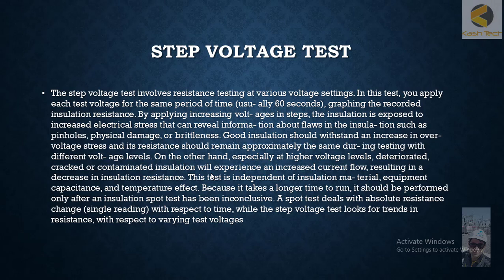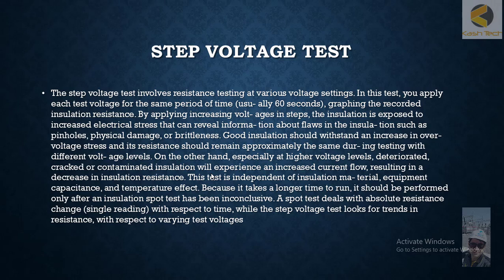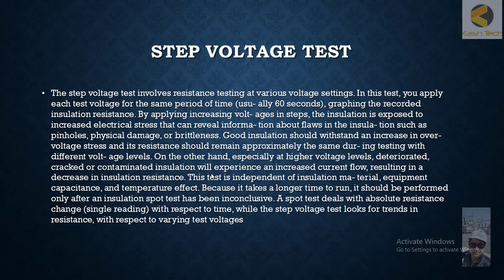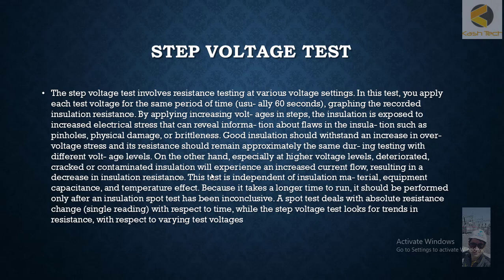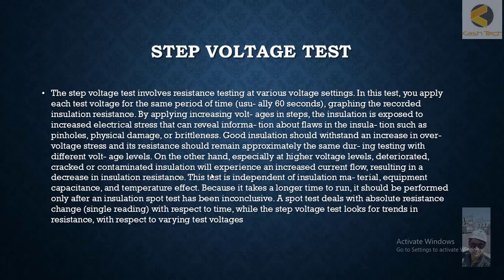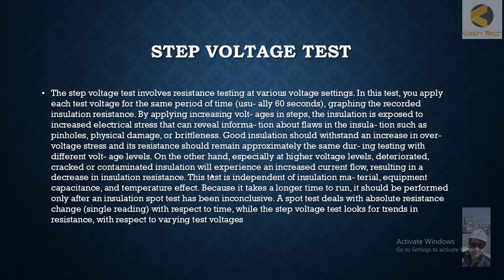34 Step Voltage Test, Maintenance Testing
The Step Voltage Test is a method used in maintenance testing to evaluate the insulation condition of electrical equipment by applying a series of increasing voltages. This technique helps in assessing the insulation’s behavior under different voltage stresses and identifying potential insulation weaknesses. Here’s a detailed guide on conducting and analyzing a Step Voltage Test:

1. Purpose of Step Voltage Test
Objectives:

Assess Insulation Strength: Determine how the insulation performs under progressively higher voltages.
Identify Weak Spots: Detect potential weaknesses or defects in the insulation that may not be apparent at lower voltages.
Evaluate Insulation Behavior: Understand how insulation resistance changes with applied voltage, providing insights into its condition.
2. Procedure for Step Voltage Test
**1. Preparation:

Isolate Equipment: Ensure that the equipment is de-energized and properly isolated to avoid electrical hazards.
Inspect Equipment: Verify that the insulation and test equipment are clean and in good condition.
Select Test Equipment: Use an insulation resistance tester capable of applying step voltages and measuring insulation resistance at various levels.
**2. Test Setup:

Connect Leads: Connect the insulation resistance tester leads to the insulation under test and ground.
Set Initial Voltage: Start with a lower test voltage appropriate for the equipment and insulation rating.
**3. Conducting the Test:

Apply Voltage Steps: Gradually increase the test voltage in predefined steps, such as 500V, 1000V, 2500V, and 5000V, depending on the equipment’s rating and insulation type.
Record Resistance: At each voltage step, measure and record the insulation resistance value.
Duration: Apply each voltage level for a specified duration (e.g., 1 minute) to allow the insulation resistance to stabilize.
**4. Voltage Steps Example:

Low-Voltage Equipment: 500V → 1000V → 1500V
Medium-Voltage Equipment: 2500V → 5000V → 7500V
High-Voltage Equipment: 5000V → 10000V → 15000V
3. Interpreting Results
**1. Resistance Trends:

Stable Resistance: If insulation resistance remains stable or increases with higher voltages, it indicates good insulation condition.
Decreasing Resistance: A decrease in insulation resistance with increasing voltage may indicate insulation weakness or deterioration.
**2. Behavior Analysis:

Polarization Index (PI): Analyze the polarization index if available, which can provide additional insights into insulation condition.
Leakage Currents: Observe any significant leakage currents that may suggest insulation issues.
**3. Comparison with Standards:

Industry Standards: Compare test results with industry standards or manufacturer specifications for acceptable insulation resistance values.
Historical Data: Compare current results with historical data to identify any significant changes or trends.
4. Advantages and Disadvantages
Advantages:

Detailed Assessment: Provides a more detailed assessment of insulation performance under different voltage stresses.
Detection of Weak Spots: Helps in identifying insulation weaknesses that may not be evident with standard tests.
Disadvantages:

Potential for Damage: Applying higher voltages can potentially stress or damage insulation, especially if it is already in poor condition.
Complexity: Requires careful setup and interpretation of results, and may need specialized equipment.
5. Best Practices
**1. Follow Safety Procedures:

Ensure that all safety protocols are followed to protect personnel and equipment during the test.
**2. Use Proper Equipment:

Use an insulation resistance tester designed for step voltage testing, with accurate voltage control and measurement capabilities.
**3. Documentation:

Record all test results, including voltage levels, resistance values, and any observed anomalies.
**4. Analyze Trends:

Look for trends in the resistance values as voltage increases, and investigate any unexpected behavior.
**5. Consult Standards:

Refer to relevant industry standards and manufacturer guidelines for appropriate test voltages and acceptable resistance values.
6. Reporting and Actions
**1. Report Results:

Prepare a detailed report summarizing the test results, analysis, and any recommendations for further actions.
**2. Plan Maintenance:

Based on the test results, plan and schedule any necessary maintenance activities, such as insulation repairs or replacements.
**3. Review Procedures:

Review and update maintenance procedures based on the insights gained from the step voltage test.
Summary
The Step Voltage Test is a valuable method for evaluating insulation performance by applying increasing voltages and monitoring changes in insulation resistance. By carefully conducting the test, interpreting the results, and following best practices, you can gain important insights into the insulation condition and take appropriate actions to maintain the reliability and safety of electrical systems.